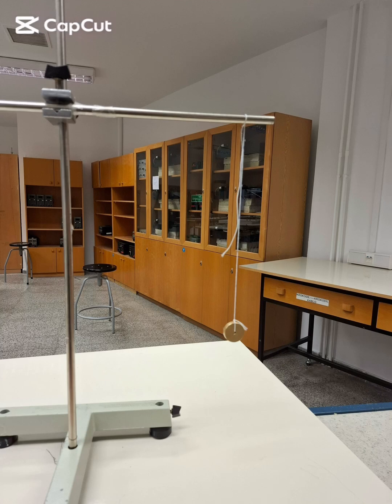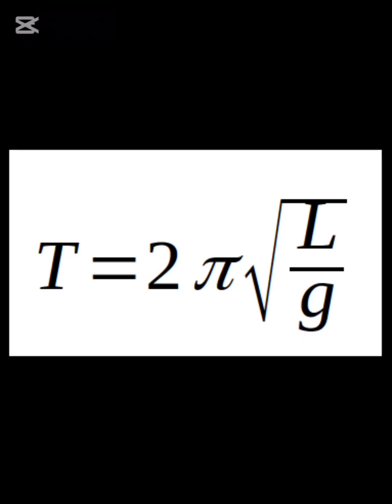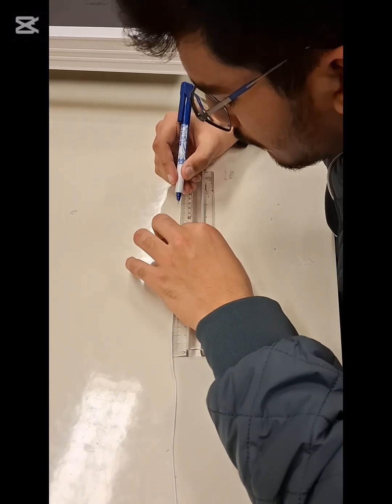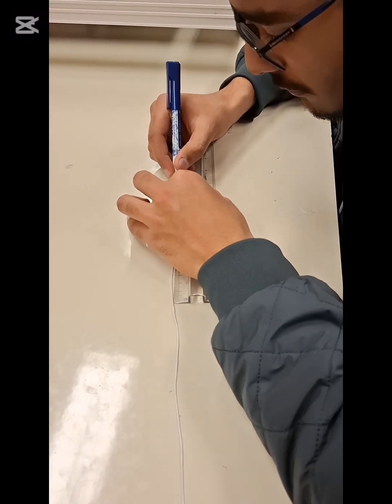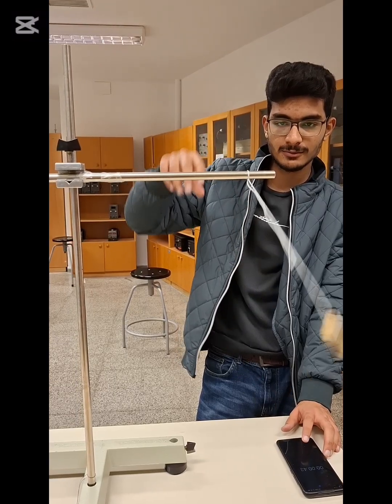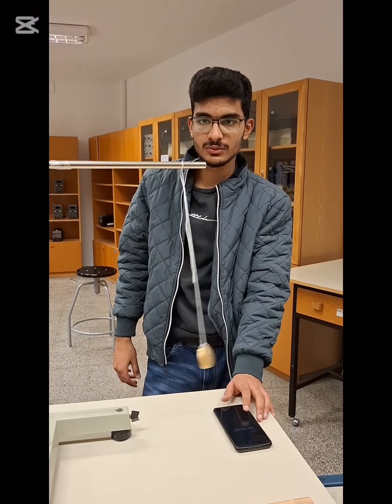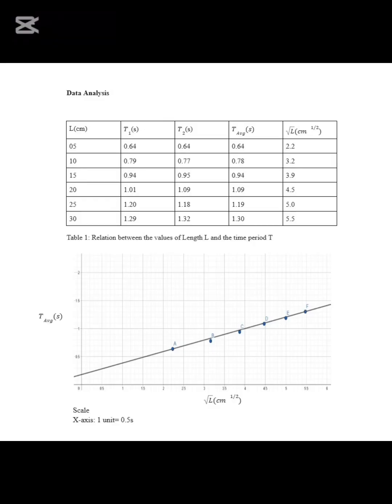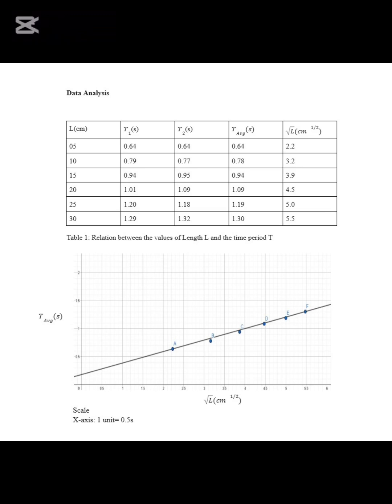Bilkent Physics 101 proposal- Muhammad Ibraheem